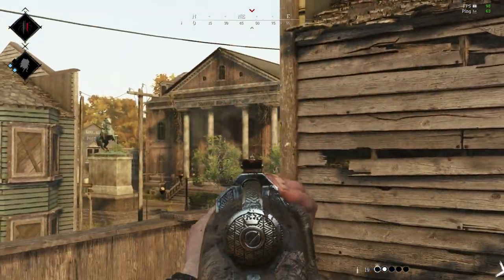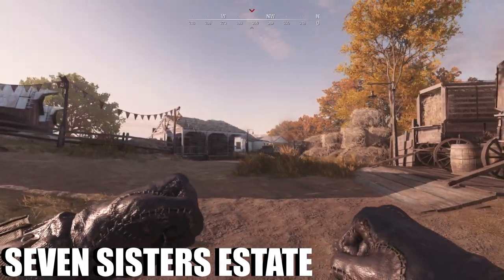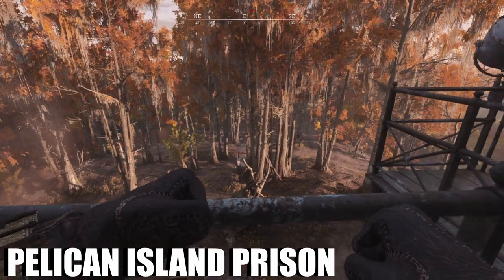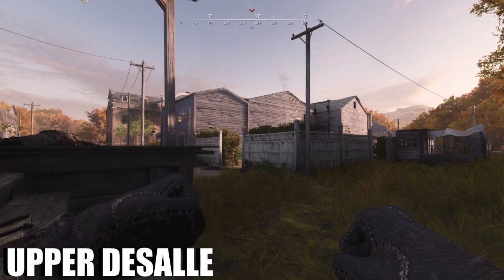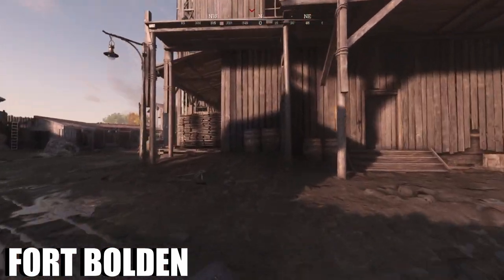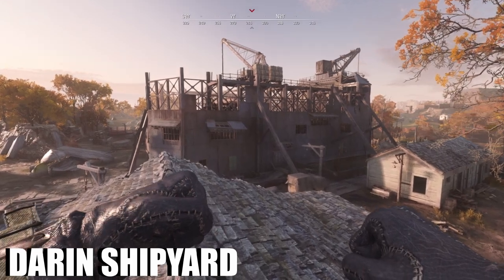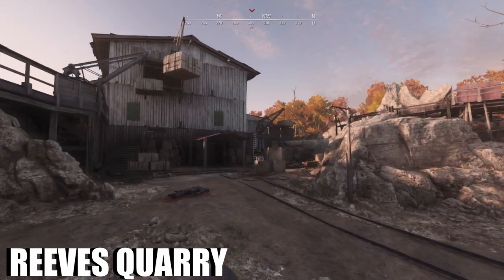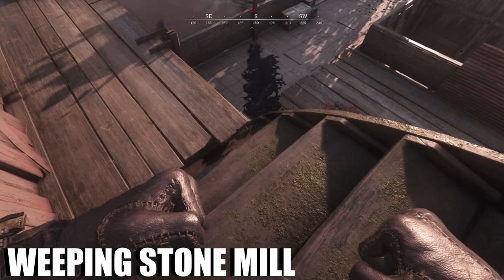A Closer Look At EVERY COMPOUND! Hunt Showdown DeSalle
This video is for everyone who can't play the new map. I give a brief description for every compound and about a minute long clip for each compound! This video is just to give you an idea of what the map looks like.

Intro (0:00)
Heritage Pork (1:09)
Moses Poultry (2:21)
Seven Sisters Estate (3:16)
Pearl Plantation (4:35)
Pelican Island Prison (6:05)
First Testimonial Church (7:36)
Upper/Lower DeSalle (8:45)
Fort Bolden (11:13)
Kingsnake Mine (12:15)
Stanley Coal Company (13:39)
Darin Shipyard (14:42)
Reeves Quarry (15:51)
Forked River Fishery (16:57)
Ash Creek Lumber (18:06)
Weeping Stone Mill (19:26)
Ending (20:23)